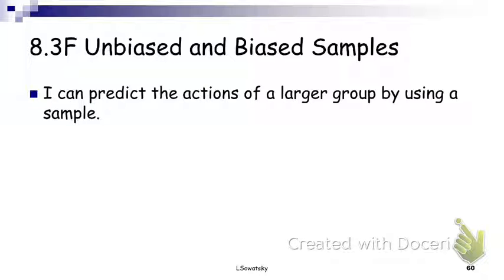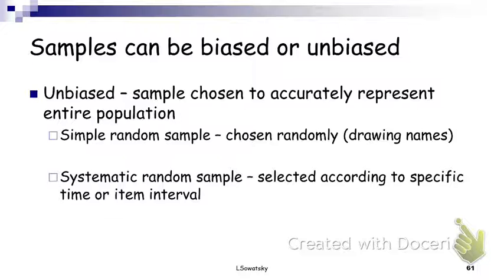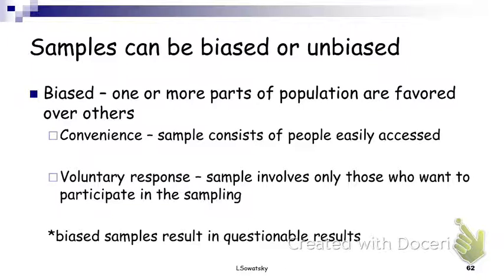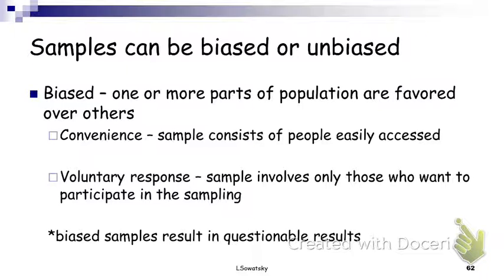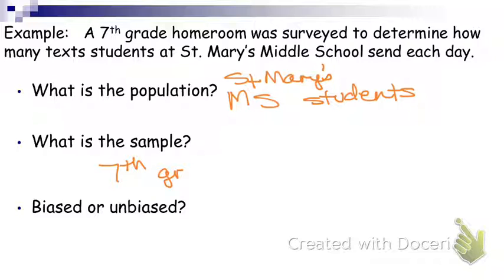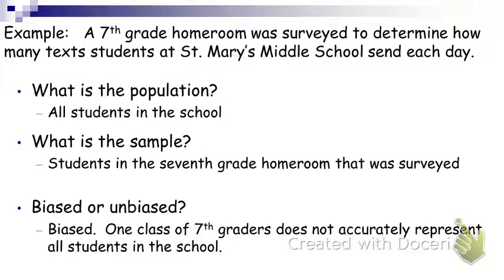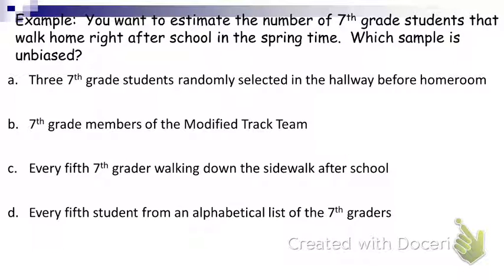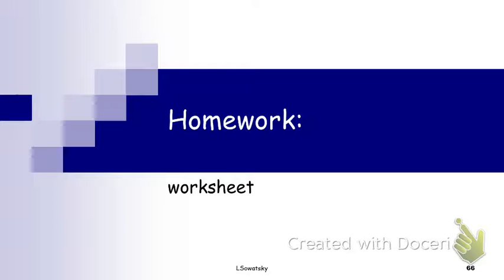7th gr 8.3F unbiased and biased samples